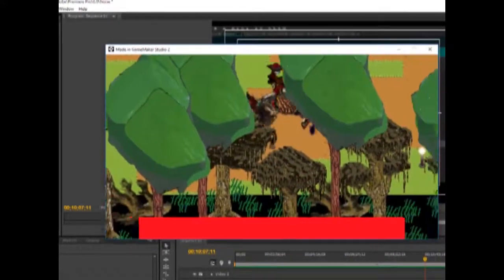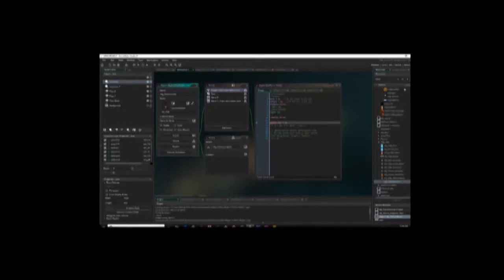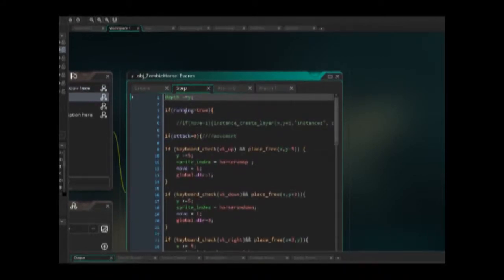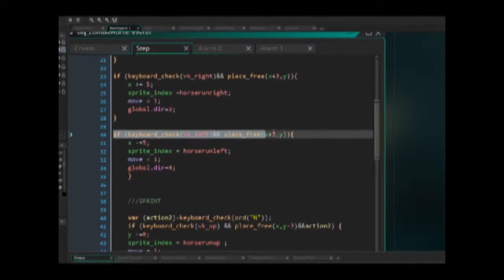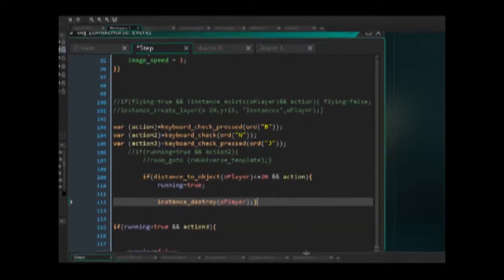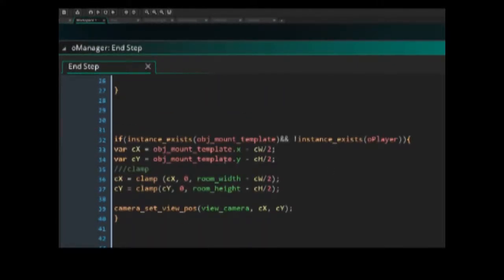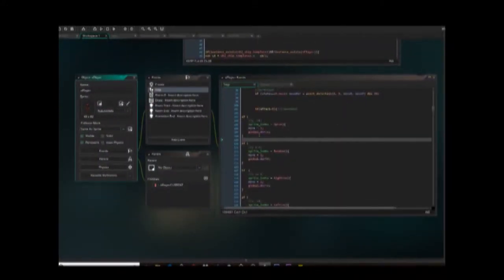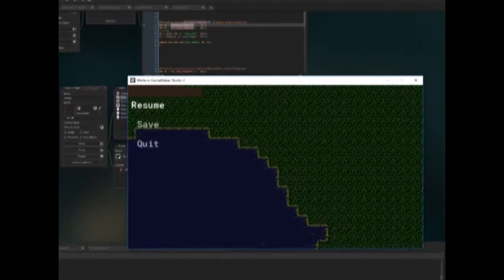Game Maker Studio 2 Adding mounts to your Projects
Here we demonstrate a simple but effective method of adding a horse mount to a top down style adventure game.
The main purpose of these videos is to demonstrate GMS2 code learned from around youtube and Udemy.
We hope you enjoy what you see. If we gain a following we will begin including project files

GMS2 Special thanks to Matharoo